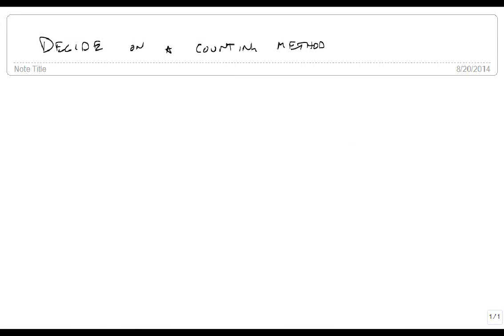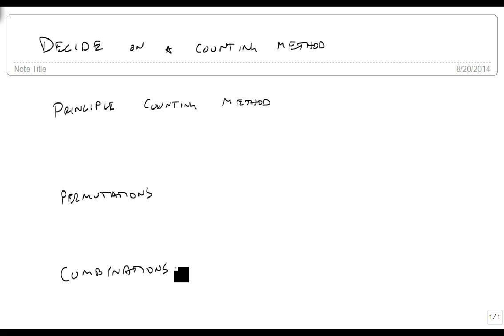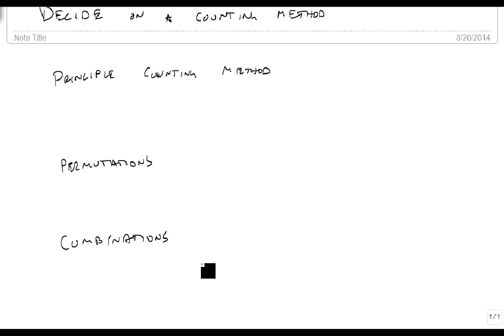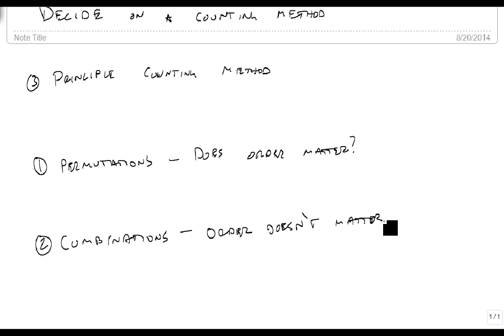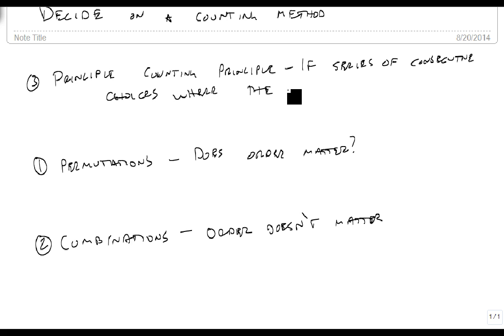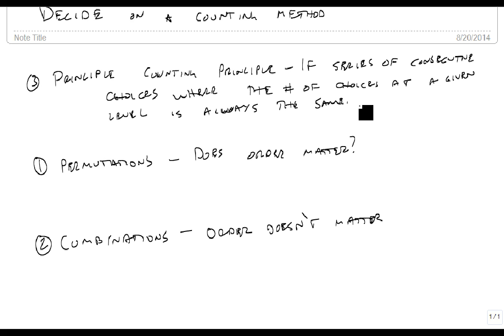Determine a method to use to count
This video helps you determine which of the counting methods (fundamental counting principle, permutations, or combinations) you should use on any given problem.